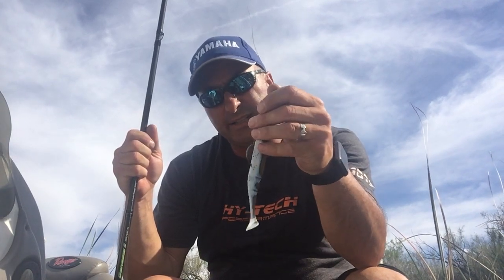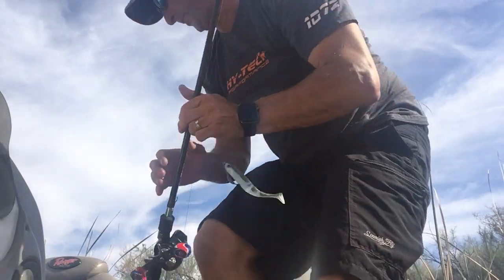Weedless Panic Minnow on Weighted Hook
A short clip sent to us a few months ago by Angler Paul Tassie. He caught a nice fish with this set up and he shows it off for the camera!